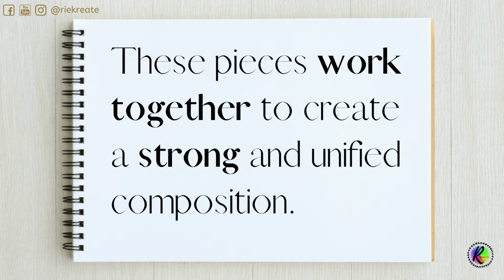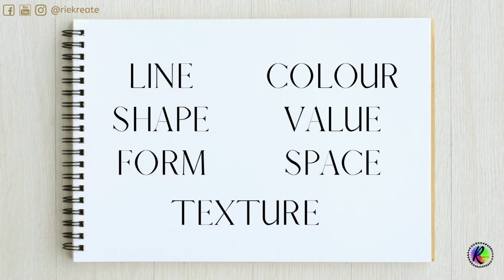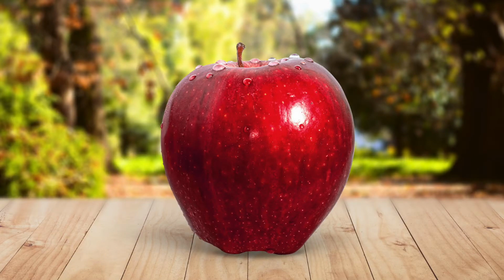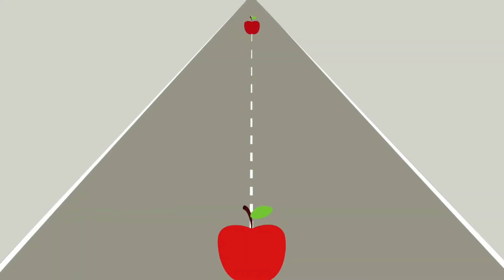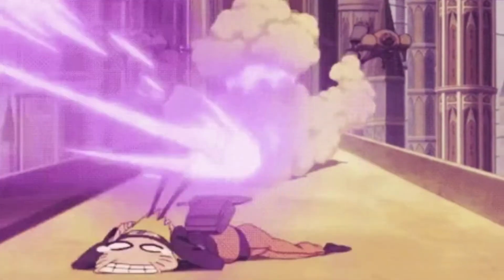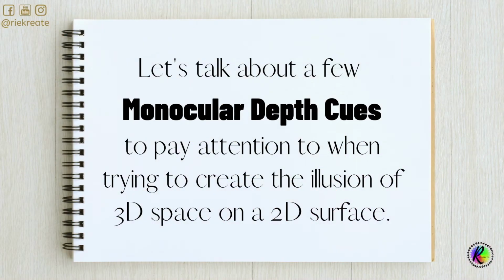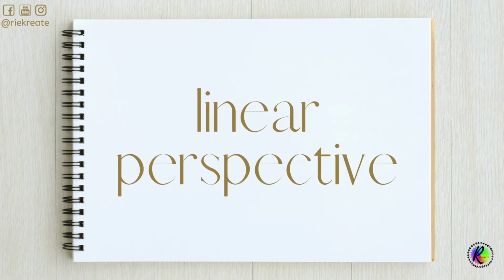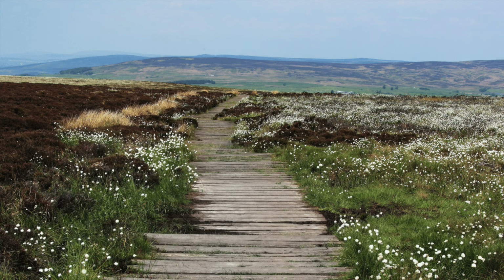Elements of Art - Space, Depth and Distance | Positive and Negative Space | Monocular Depth Cues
This video is about the element SPACE. We talk about positive and negative space, depth perception, how distance affects the way we see things, and the monocular depth cues that we should pay attention to when creating 2D artwork.